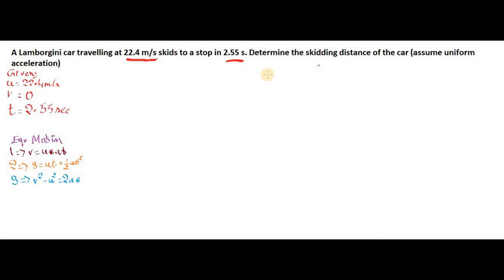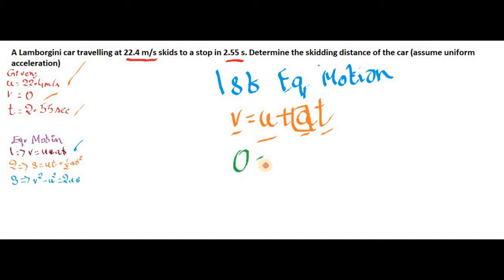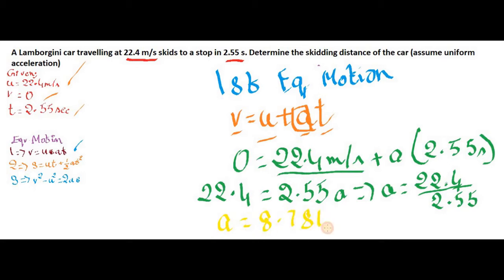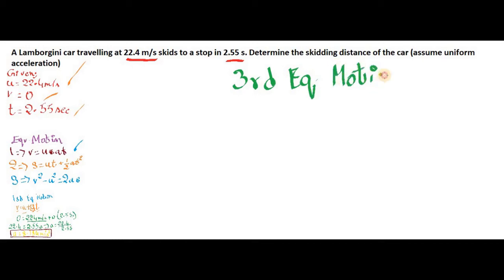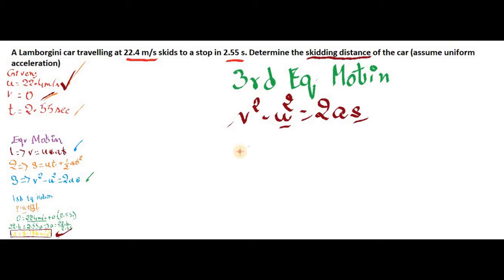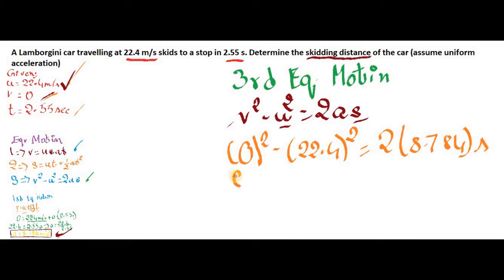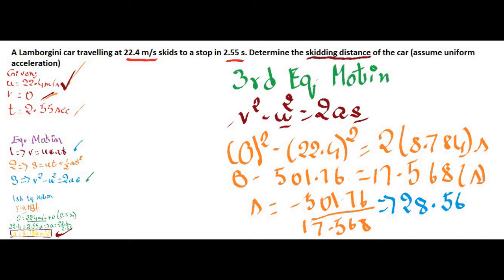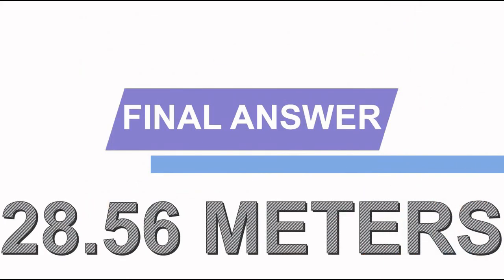Motion II Important Question II Physics II Class 9 II NCERT II Class 9 II Part 2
Motion II Important Question II Physics II Class 9 II NCERT II Chapter 6 II Part 1